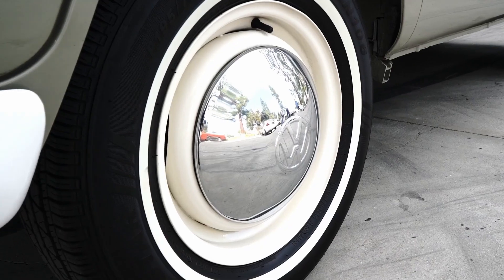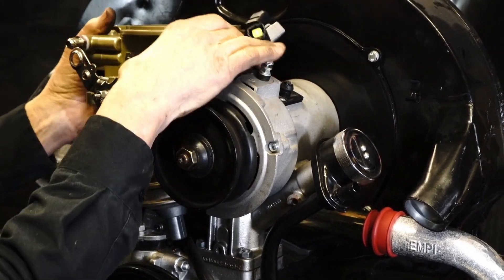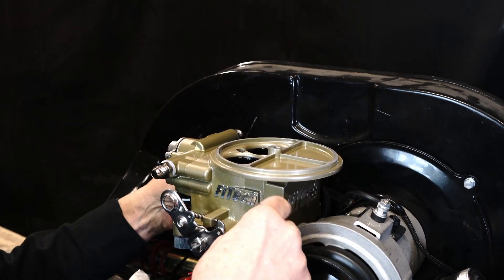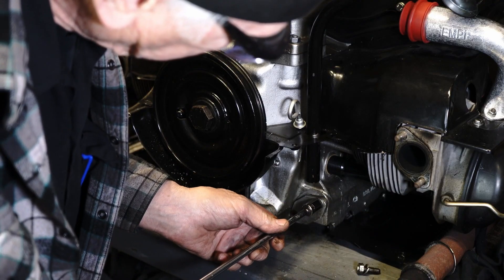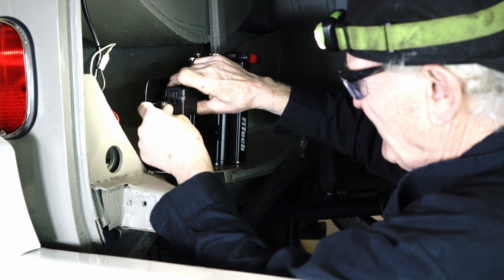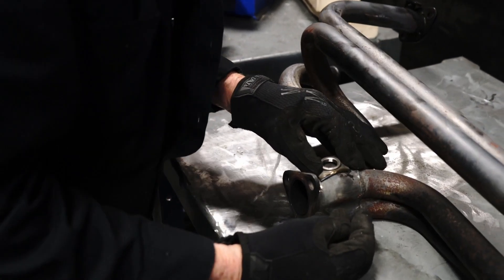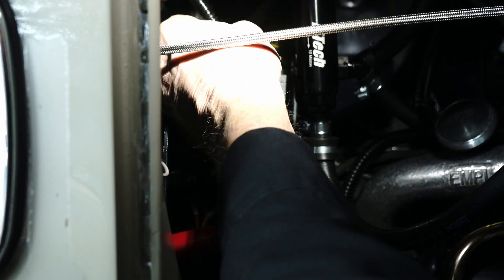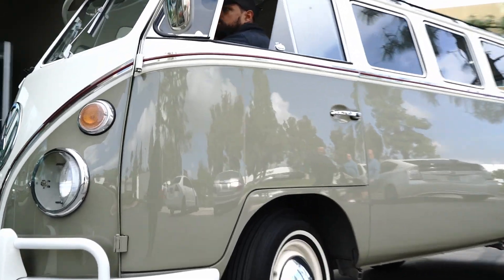1966 VW BUS EFI INSTALLATION | FiTech Tech Video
We received a 1966 21 window VW Mini Bus and we are going to take you through the installation of a FiTech two barrel EFI in an air cooled engine while we show you tips along the way. This installation is a challenging one so tune in to see how it goes!

FiTech 35591 Go EFI 2 Barrel 400 HP Classic Gold EFI System With Force Fuel Mini Delivery Master Kit

Check in every month for more tips and tricks from the FiTech experts!